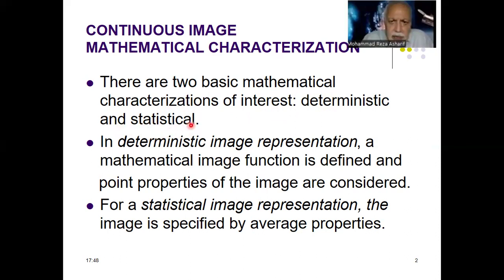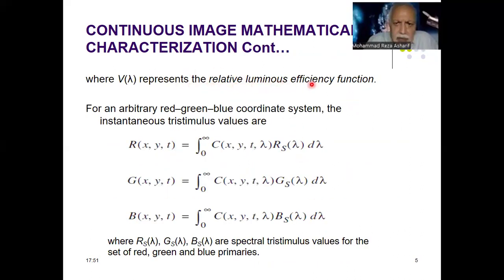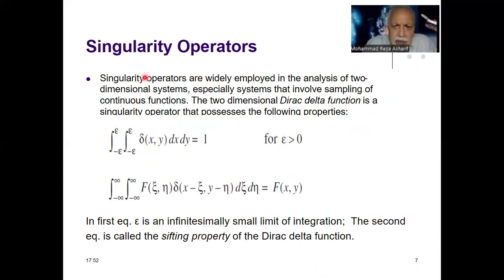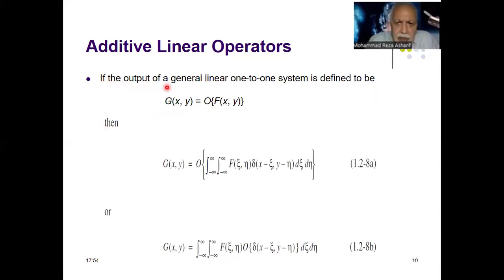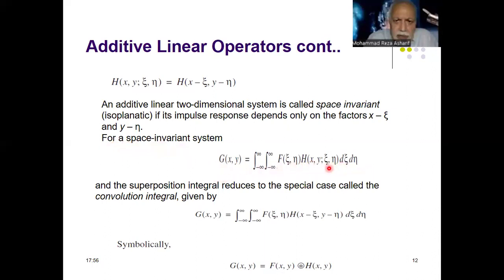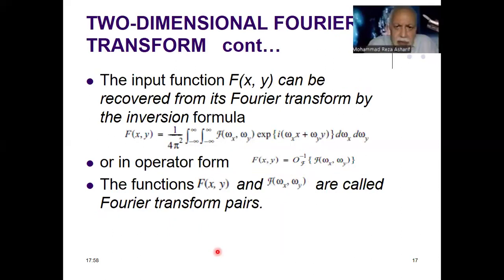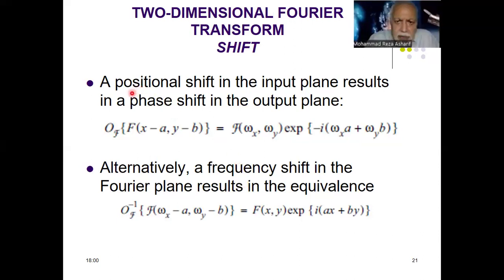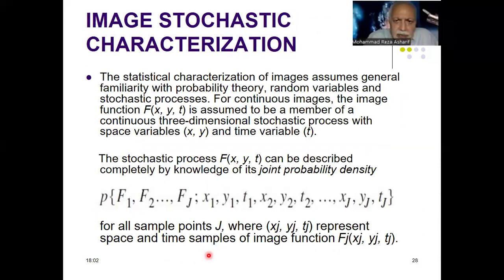Digital Image Processing Lecture (2) 2024/6/8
In this video, we explained about two dimentional signals which is Image. There are two approaches: Deterministics, and Stochastics approached.